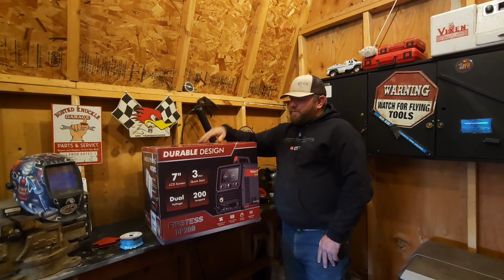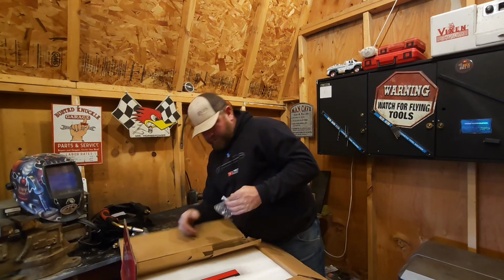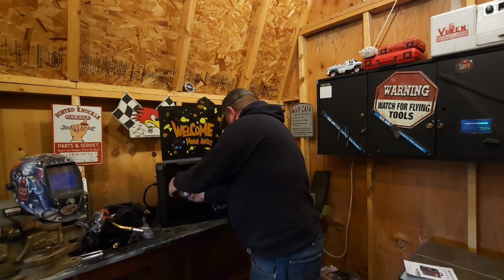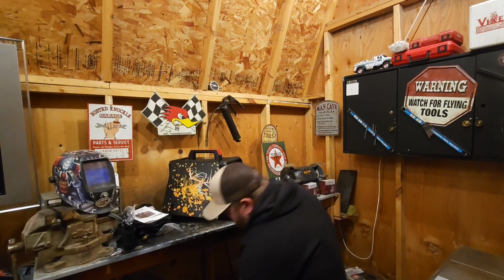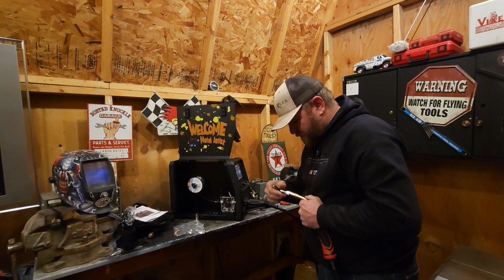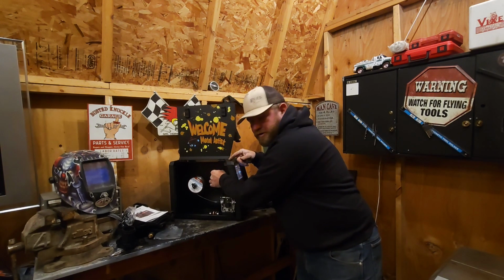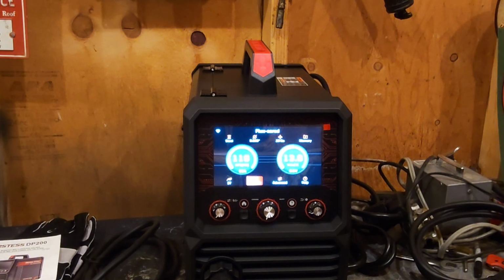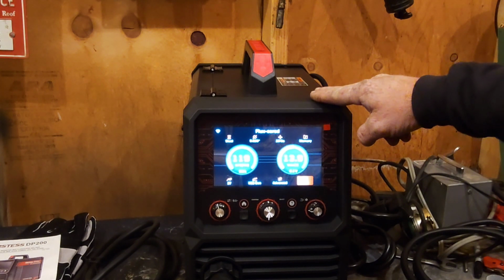Never used a wire feed welder? Let's learn how to do it together! Yeswelder Firstess DP200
This new Yeswelder Firstess DP200 is a great welder with a lot of unique features. Probably the best setup for anyone learning that doesn't know all the settings and how to setup their machine.